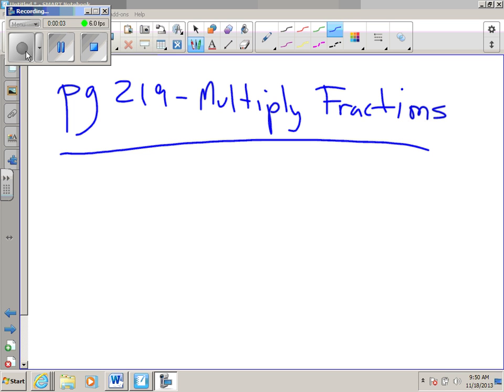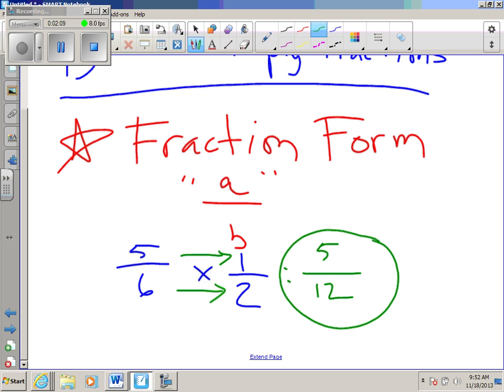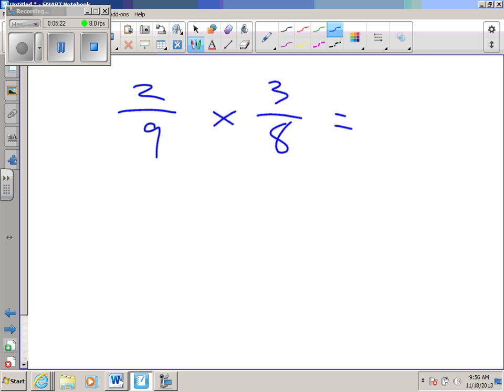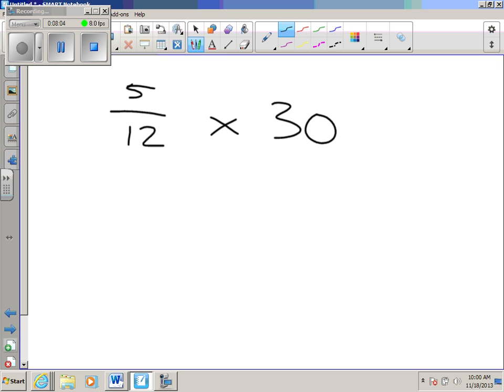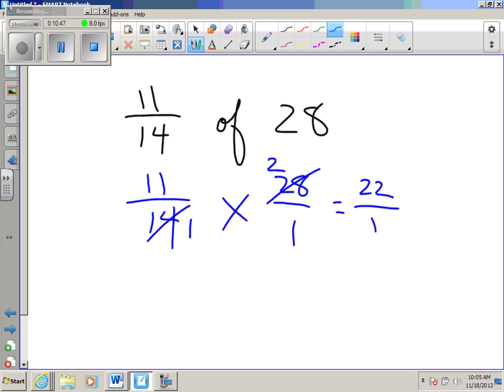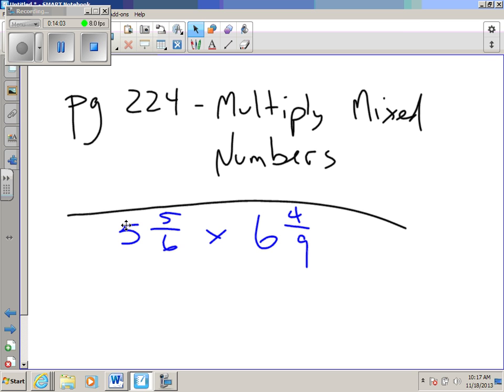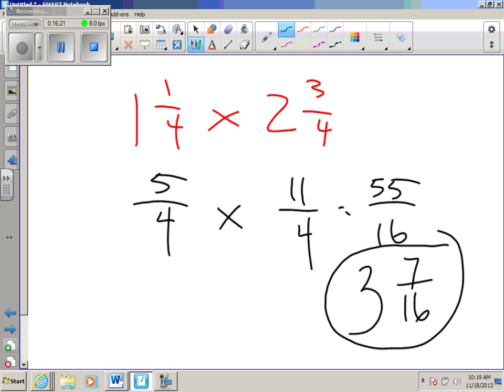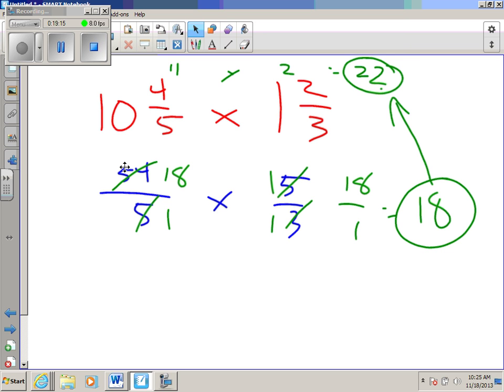7th Grade 5 1 and 5 2 Multiply Fractions and Mixed Numbers Nov 18